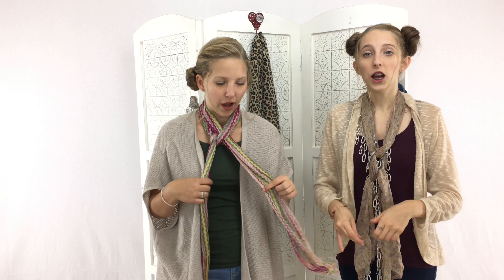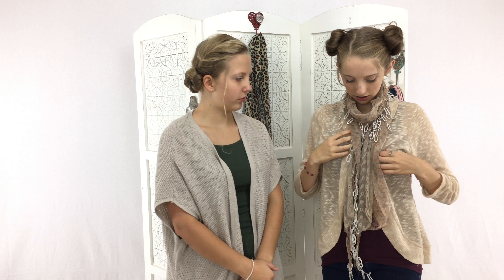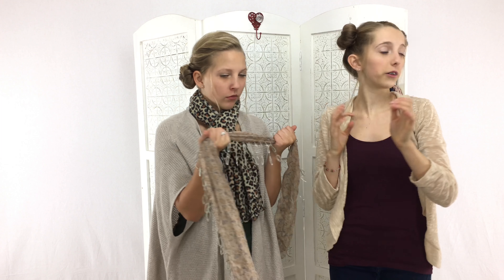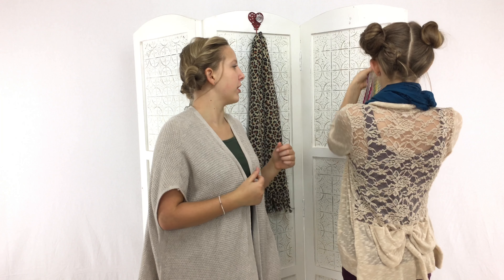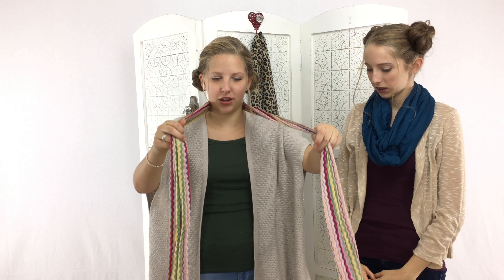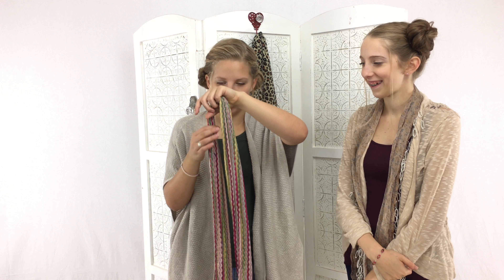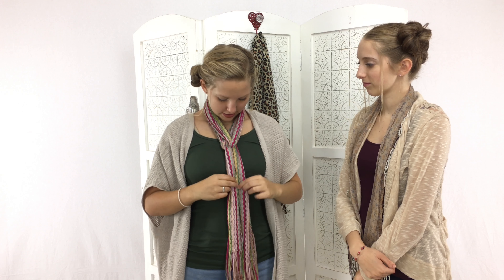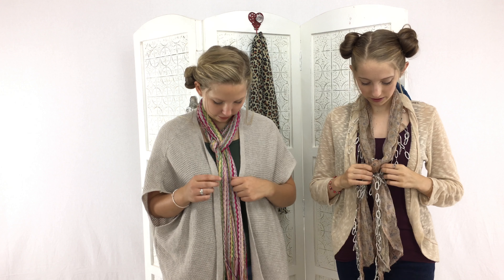🍁6 Easy Fall And Winter Scarf Ties🍁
It is Fall! We love fall scarves a lot, and we know you love them to. So we have created a scarf video for you!